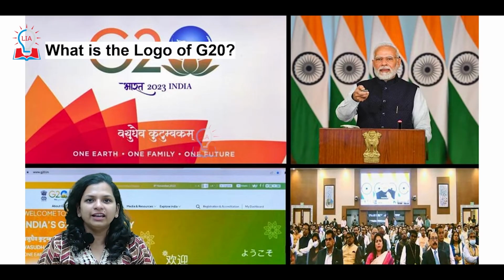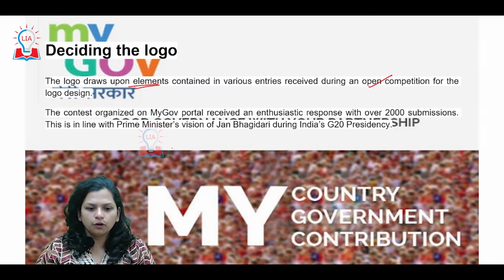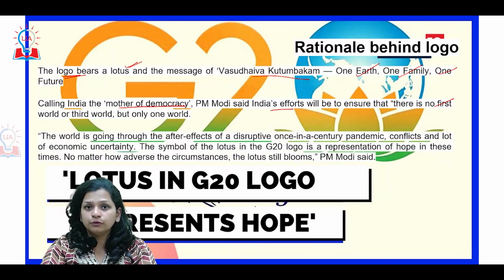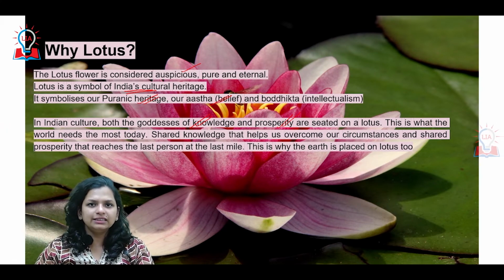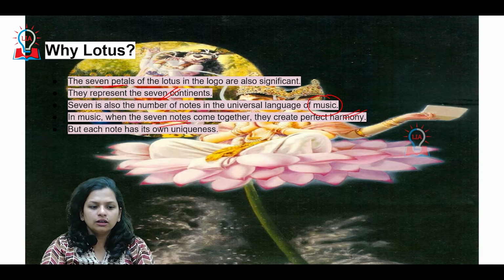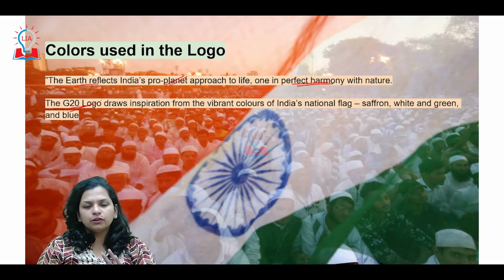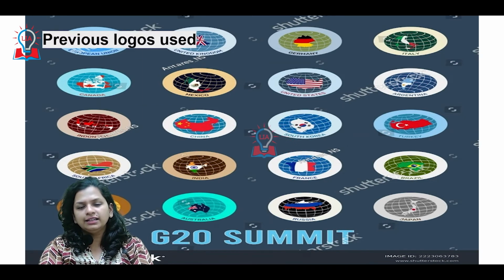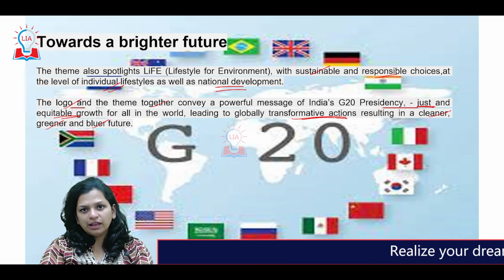Launch of G20 Logo, Theme & Website | India and G20 Presidency | UPSC Current Affairs | Legacy IAS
Hello Students, in this video we are going to discuss about India's G20 Presidency. To Know more about Launch of G20 Logo, Theme & Website and also about G20 Presidency, Watch our full video.